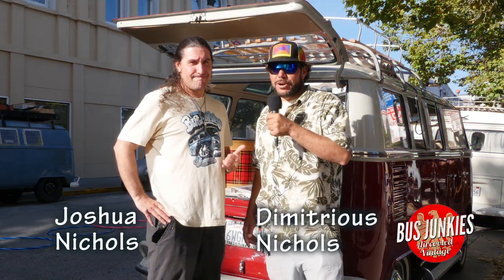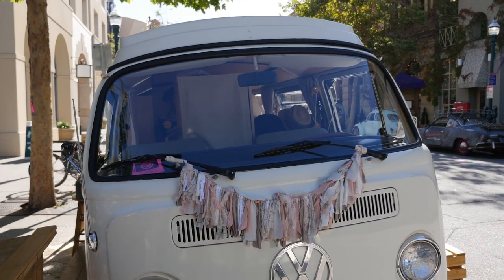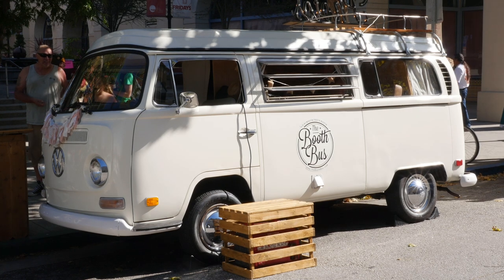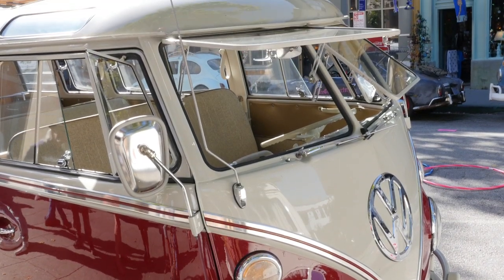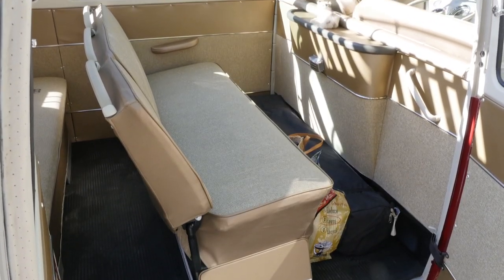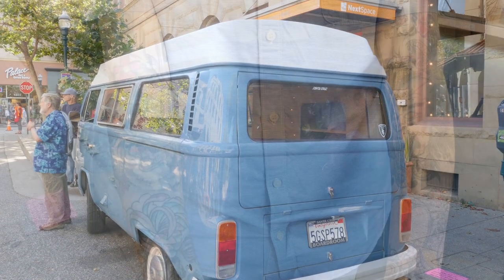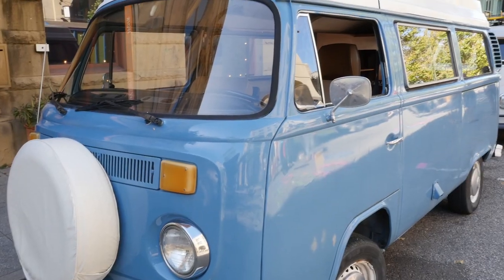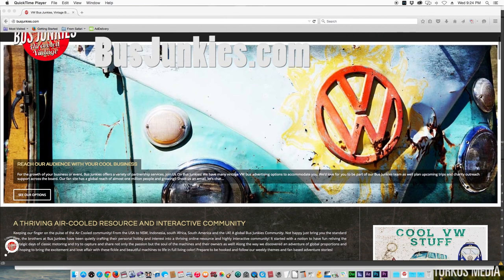Bus Junkies TV Episode 1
In our kickoff episode Bus Junkies visits the Counter Culture 3rd Friday on June 19th 2015 at the Museum of Art and History in Santa Cruz California.
Join Bus Junkie brothers Dimitrious and Joshua Nichols as they show us some sweet vintage VW's.  We even get a chance to see a rare
1965 twenty one window Deluxe Micro Bus that has been fully restored.  Don't miss it.  We also get to visit with the one and only "The Booth Bus" a mobile photo booth on wheels.